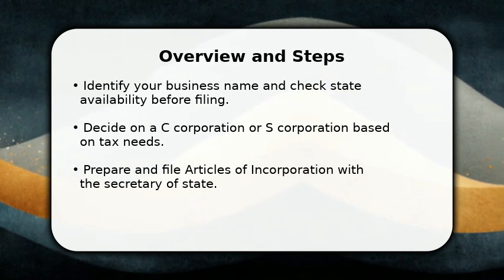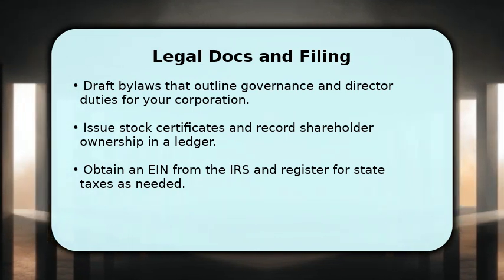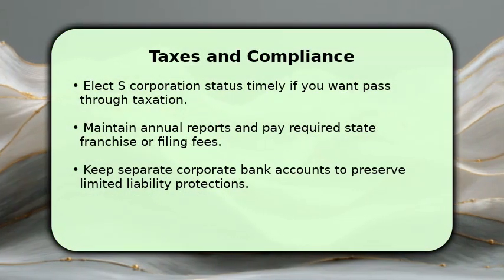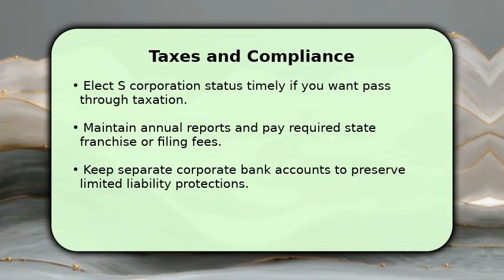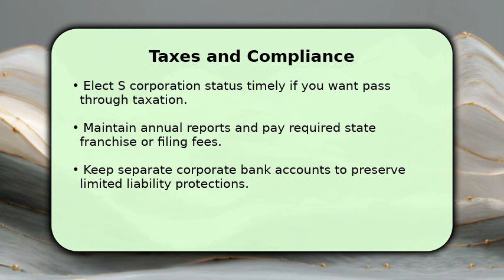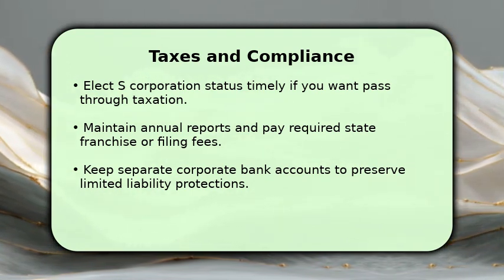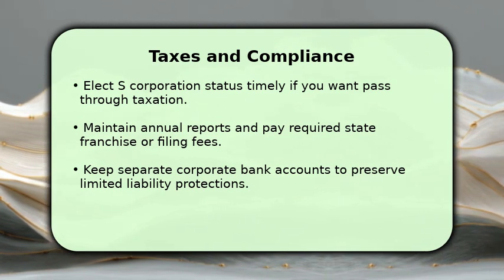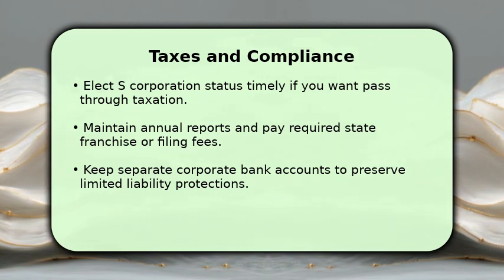How To Form A Corporation (UPDATED)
How To Form A Corporation (UPDATED) | 📚 Read anywhere with the new Kindle Paperwhite ▸

In this updated video, we'll walk you through the step-by-step process of forming a corporation. From choosing a business name to filing articles of incorporation, we'll cover everything you need to know. Whether you're looking to start a small business or expand an existing one, understanding how to form a corporation is crucial for success. Our expert guide will provide you with the knowledge and confidence to navigate this complex process.